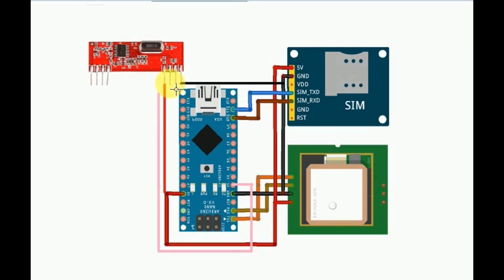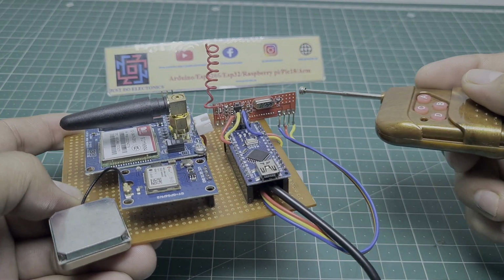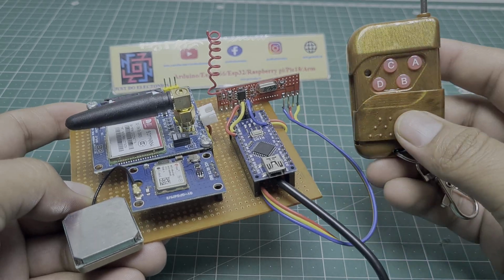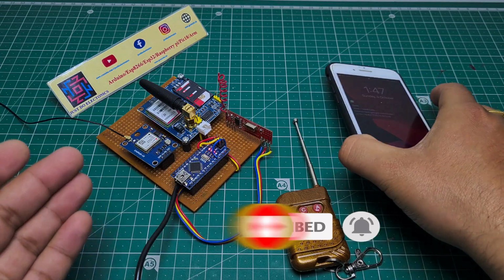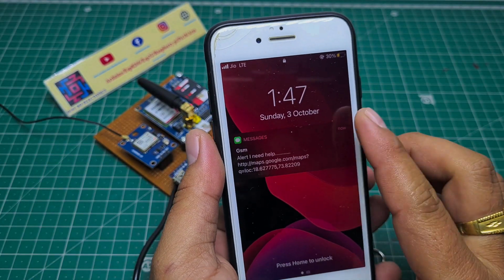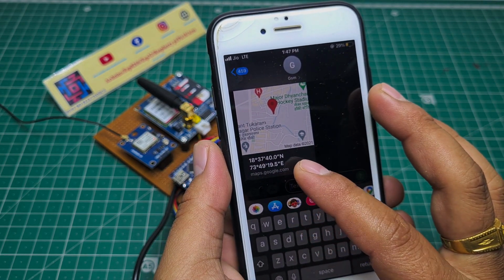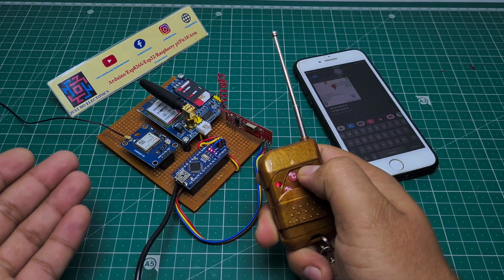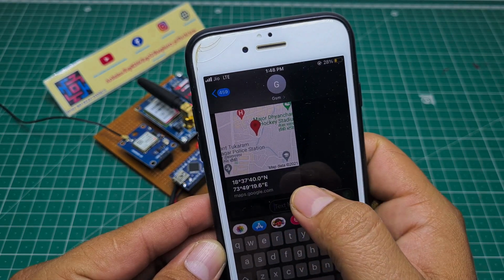DIY Tracking System Using RF Transmitter & Receiver with Arduino | Women Safety Device with GPS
This Arduino-based location tracking system for women’s safety uses RF transmitter and receiver modules along with GPS and GSM. The GPS module provides real-time coordinates, while the RF link transmits data between the target and base stations. When an emergency is detected, the GSM module sends an SMS with the current location to predefined contacts. This combination offers effective real-time monitoring and quick alerting for safety.